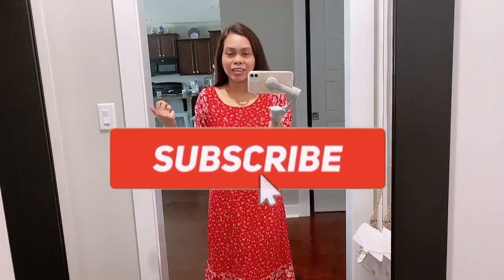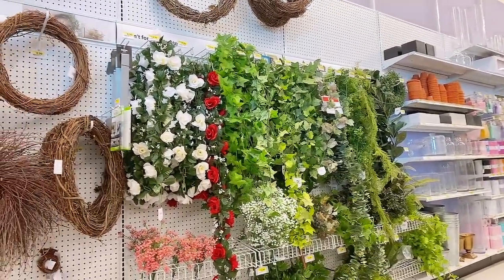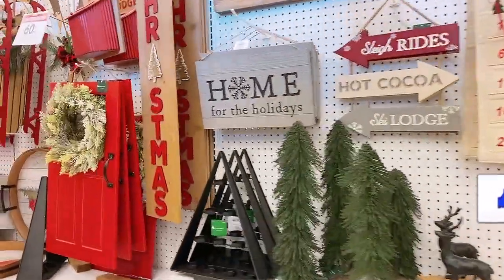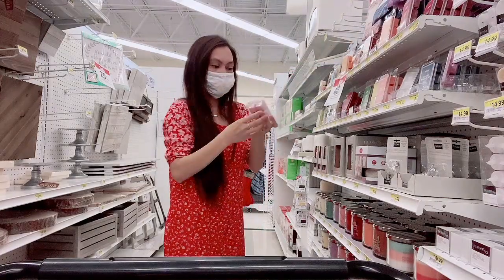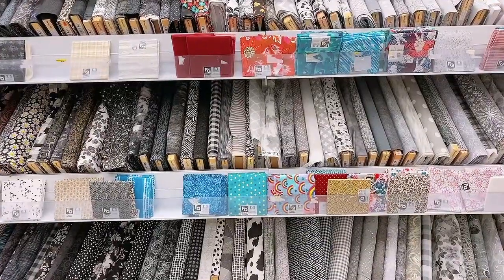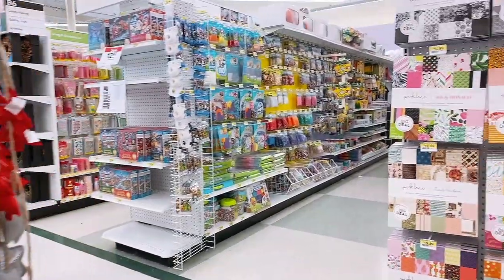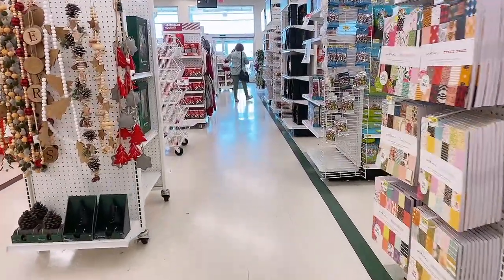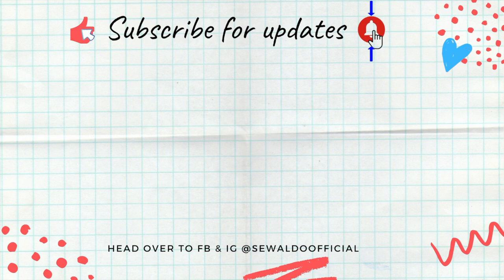New! Christmas Shopping in Joann Fabric Store HUGE Sale!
Hello Youtube friends, today I went to Joann Fabric since they are having a huge sale. I plan on buying some more Christmas decorations for my entry way. I am especially on a hunt for a good quality and full looking garland. And low and behold I found a couple that I am very excited to share with you when I decorate the entry way tomorrow!